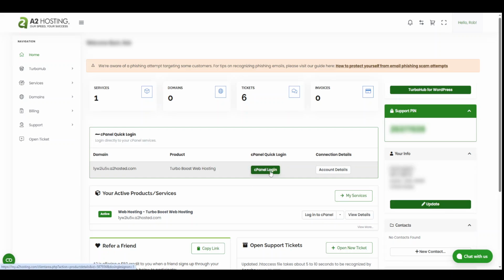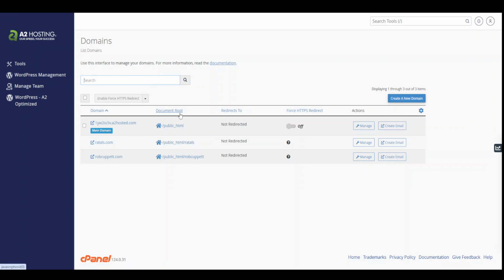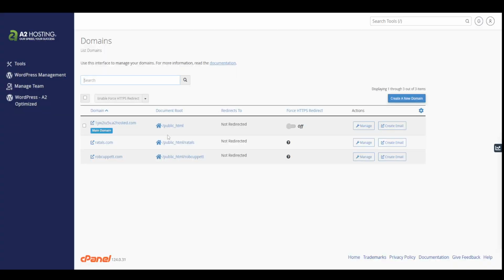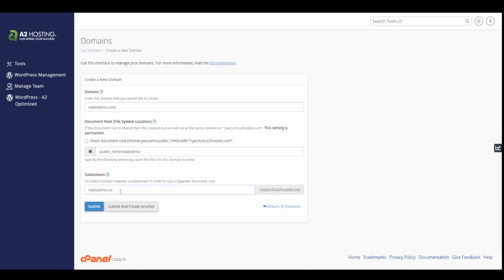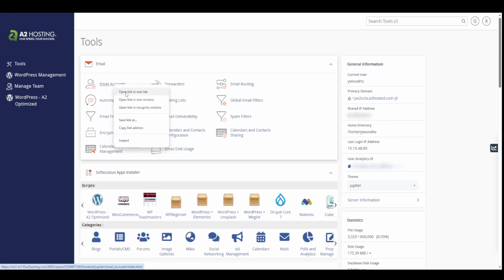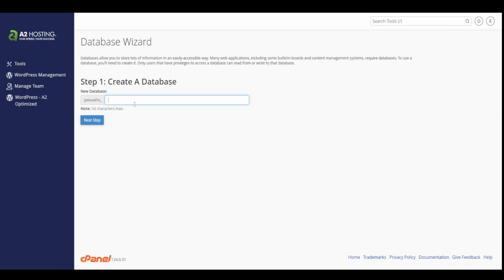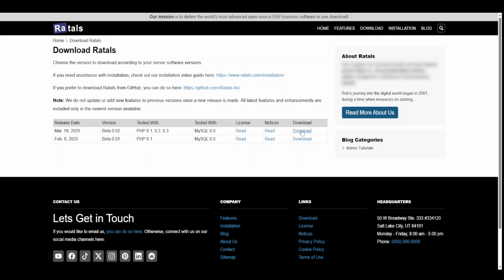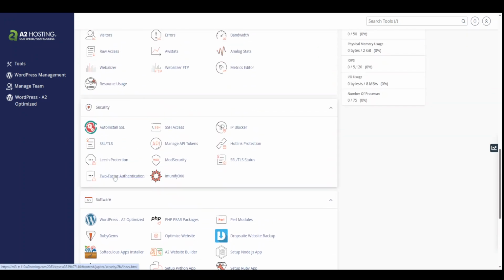Part 2 - How to Add an Addon Domain & Set Up Ratals Software in cPanel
Learn how to add an addon domain in cPanel, understand the public_html or document root, create an email address, and set up a database with a username and password to install Ratals software.